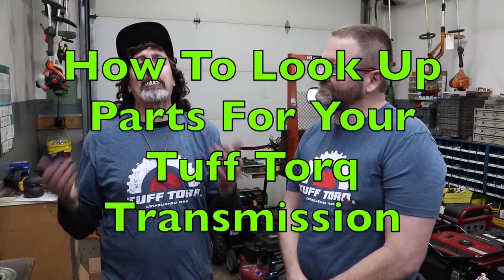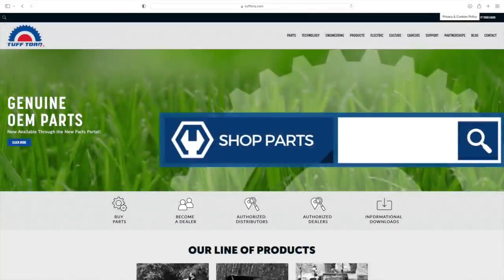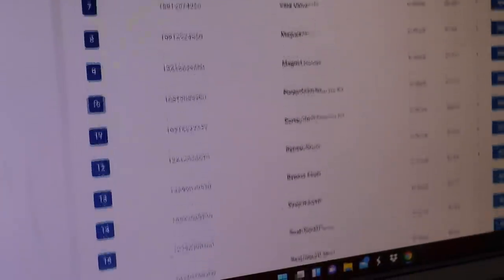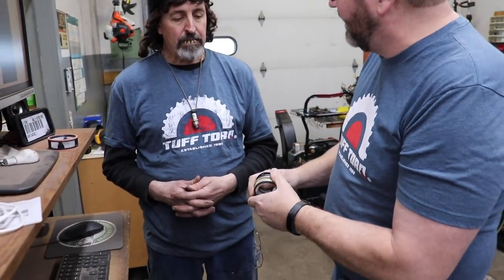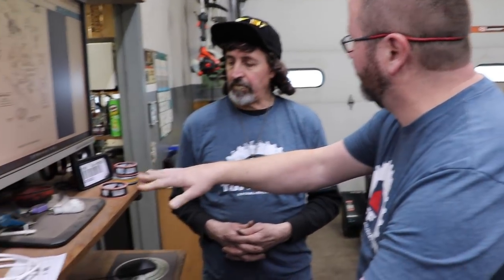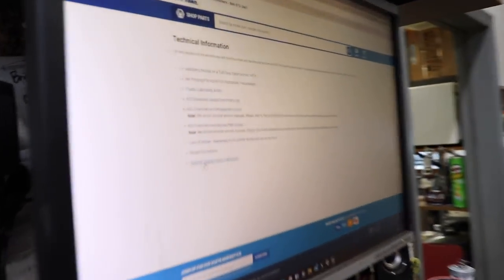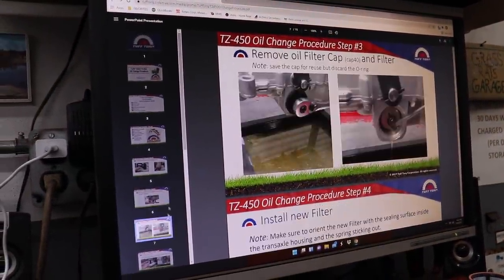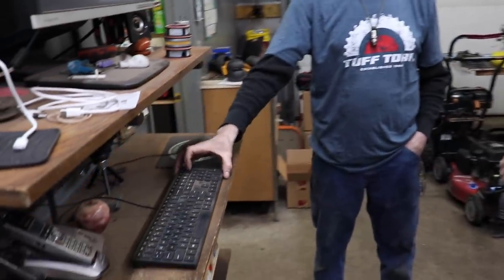Trouble Looking Up TUFF TORQ Parts? Watch This Video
In this video Taryl and Scott (from Tuff Torq) go over how to properly navigate the Tuff Torq site and also how to locate your transmission model/serial tag and how to find the correct parts you need. There's MANY different kits and filters for different transmissions so be sure to use your serial number to find the correct parts as shown by Scott in this here video. Just follow along to this here video and you'll be covered. And as always... There's Your Dinner!!

Pick up YOUR Taryl Apparel Here! (Shipping Worldwide)